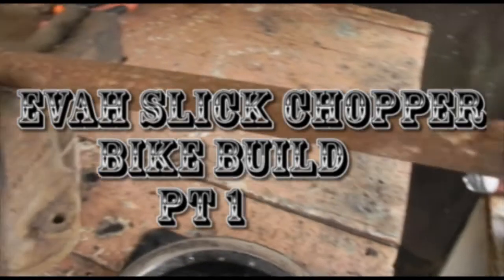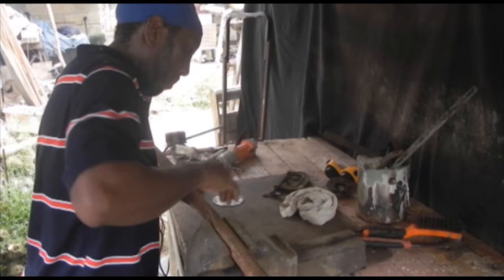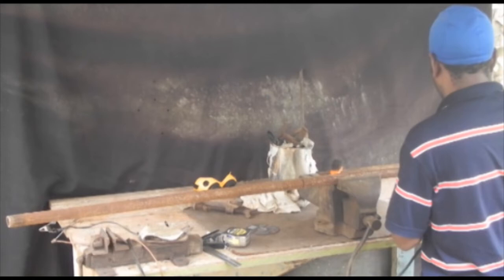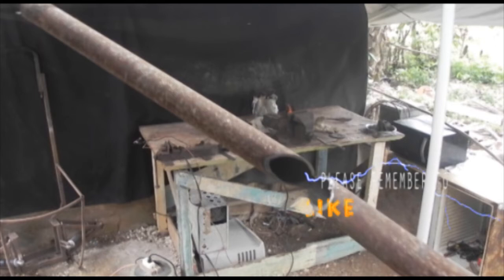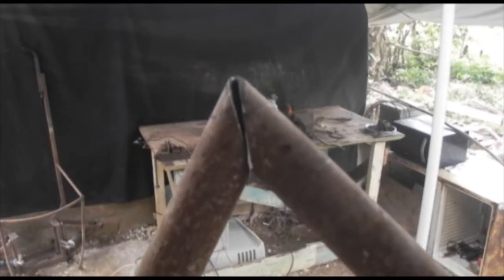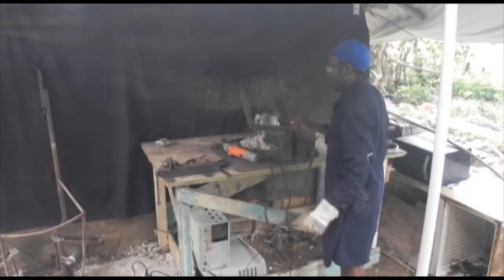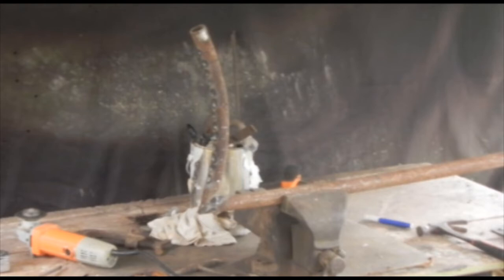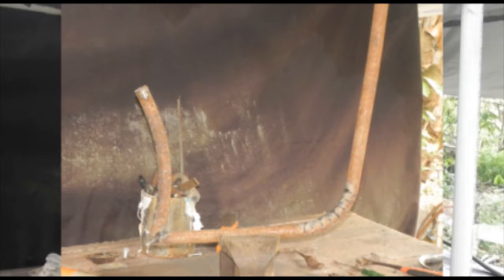EVAH SLICK CHOPPER BIKE BUILD PT 1 .....HOMEMADE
HOMEMADE CHOPPER BIKE
HOMEMADE IS MY PASSION TO START A PROJECT IS LIKE FUN TO
ME.

THIS TIME AM GOING TO MAKE A PLANE NEED TO VISIT MY JAH-MERICAN FRIENDS DEM

JAH KNOW STAR